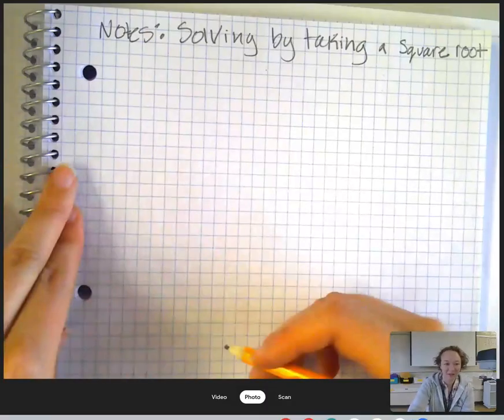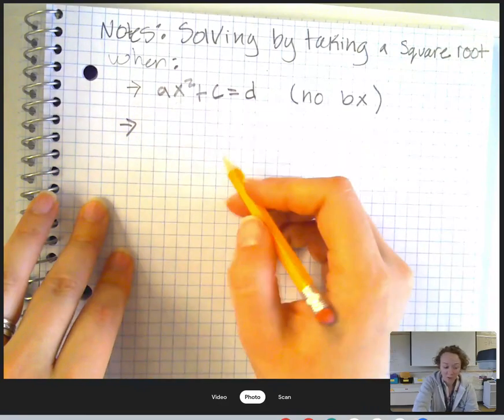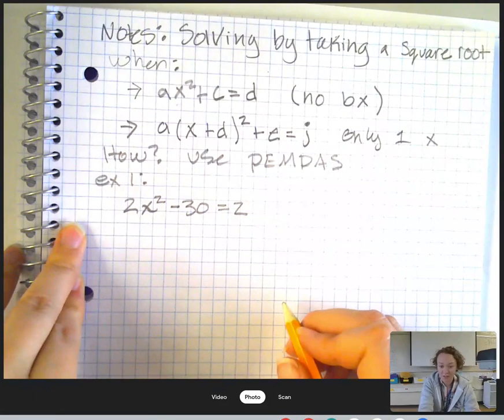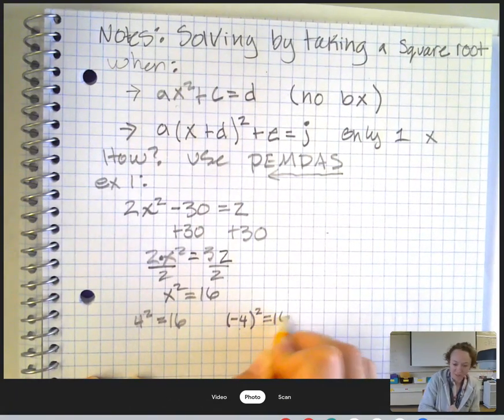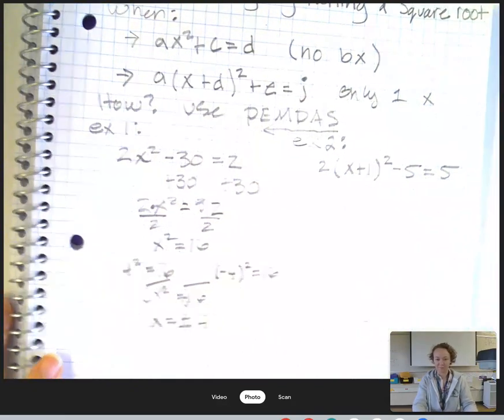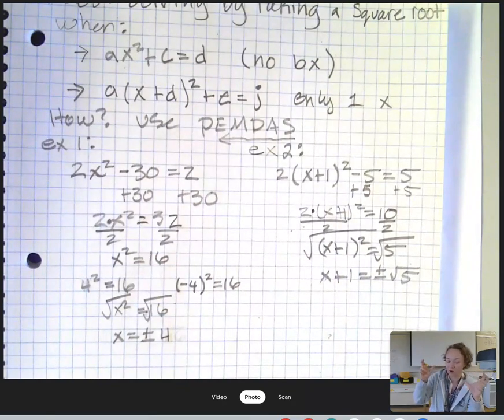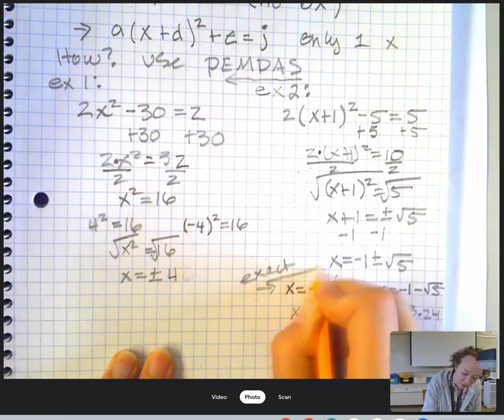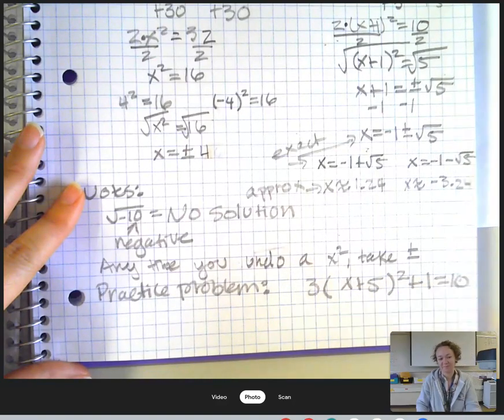Solving by taking a square root (no factoring)